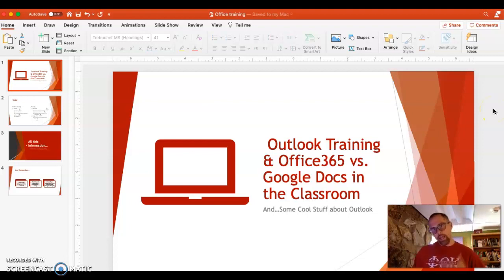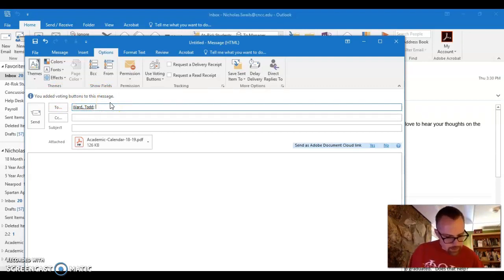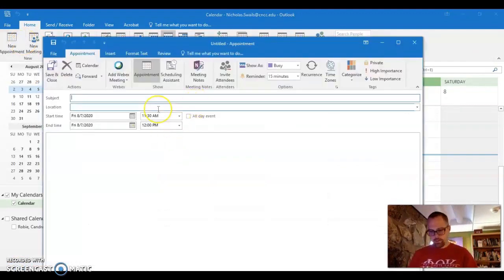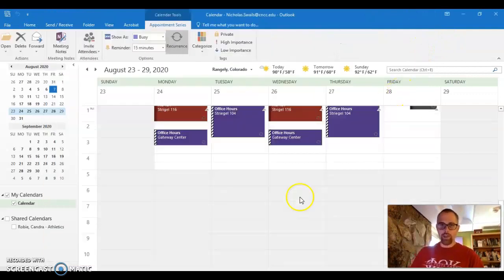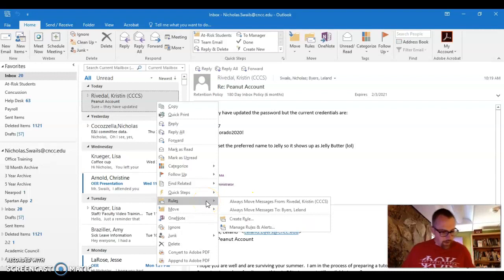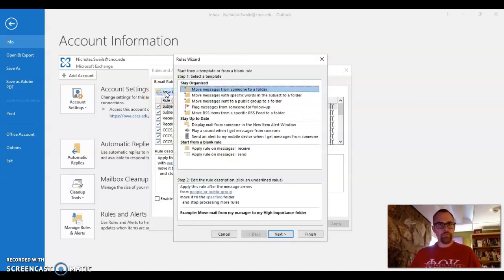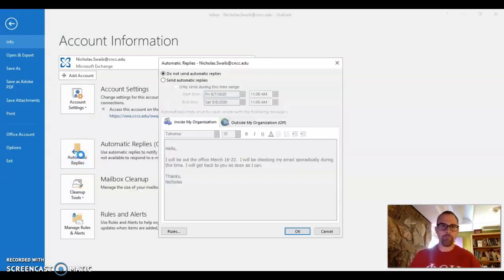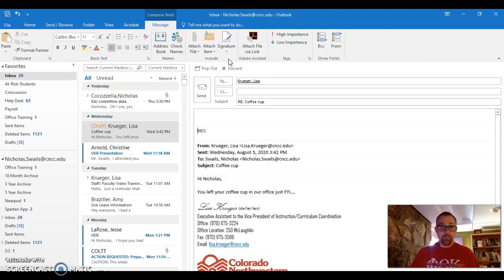Outlook Training (Employee Training) 2020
This video is for CNCC employee training purposes.